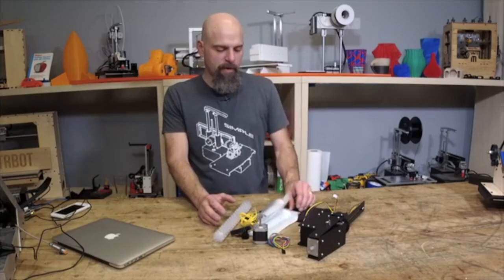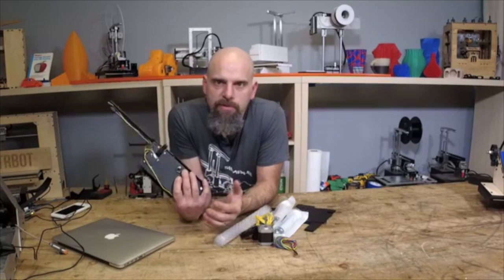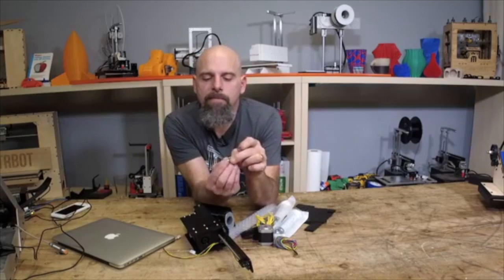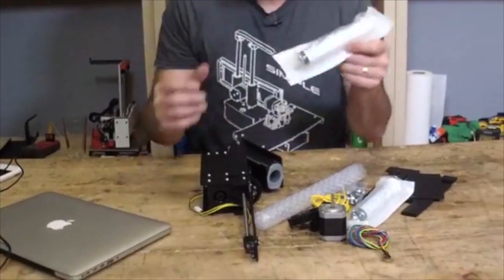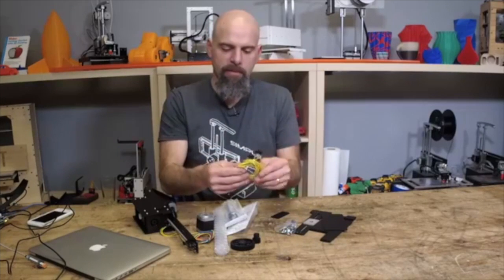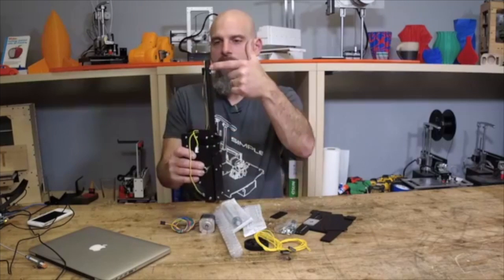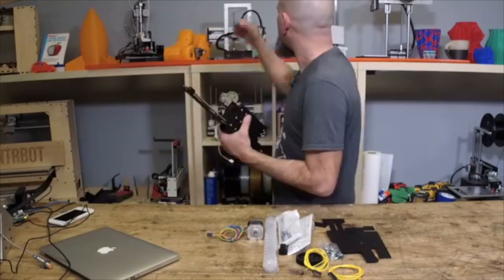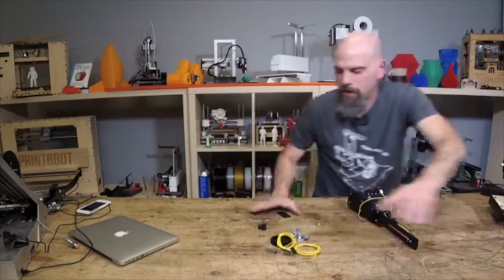Printrbot Paste & Food Extruder KIT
Paste Extruder parts available at a discount.  If you've considered printing frosting/clay/candy/etc., this is an inexpensive entry to experiment!